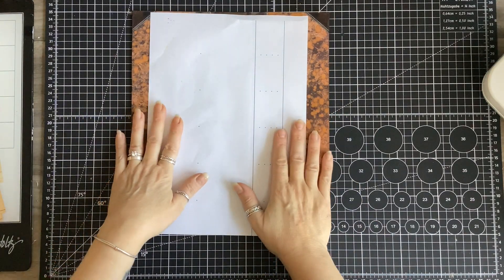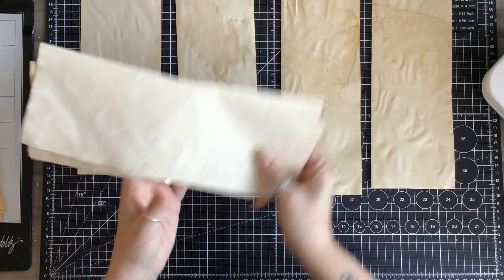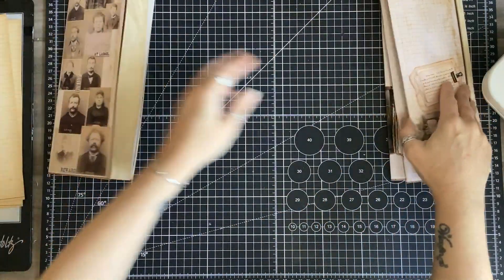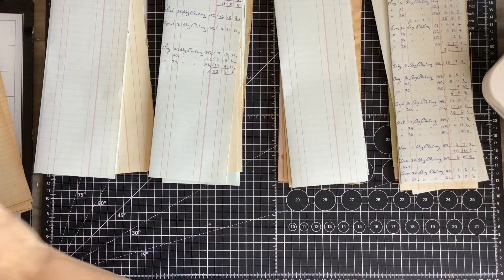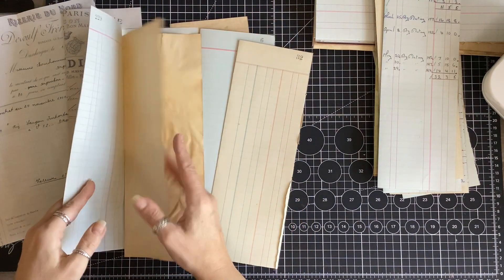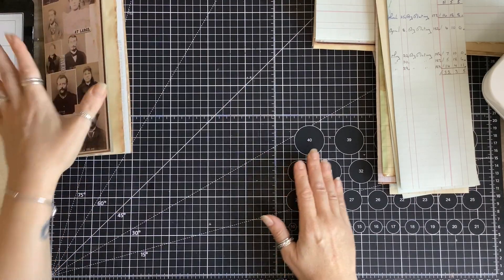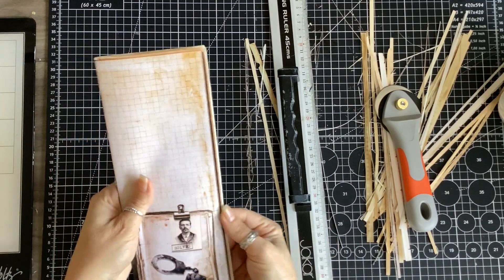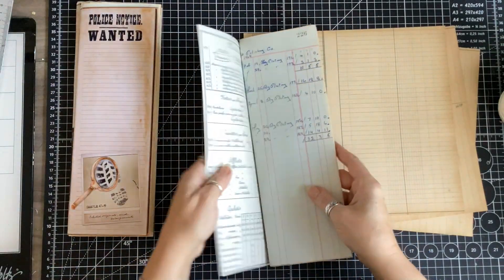Step-by-Step: Preparing signatures for a journal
Thanks for taking time to watch. Today I am preparing the pages for my Casebook journal.  I hope you find it useful, this is just how I organises pages for this style journal.  If you have any questions, just ask.  The template will be available in a future video, when we sew in the signatures.

Timestamp:
0:00 Intro
1:00 Selecting front and middle signature pages
2:28 Adding remaining pages
9:12 Cutting down the signatures